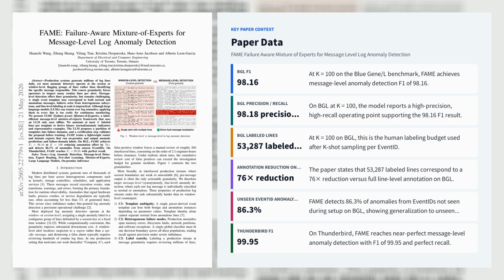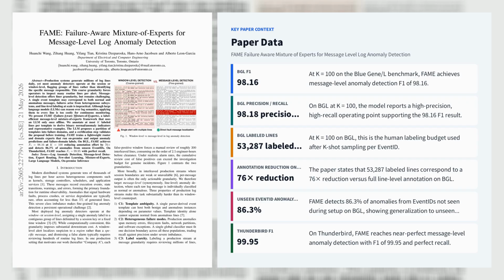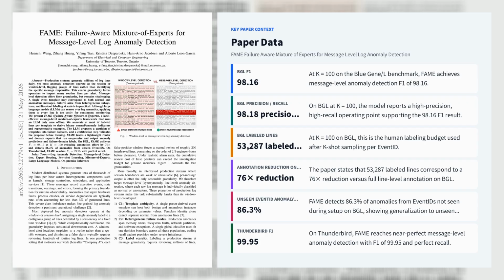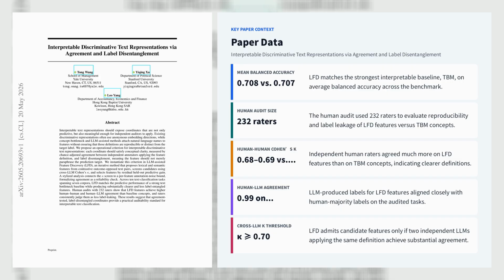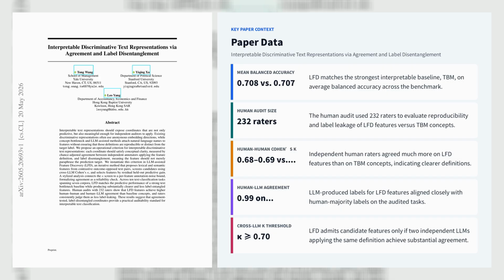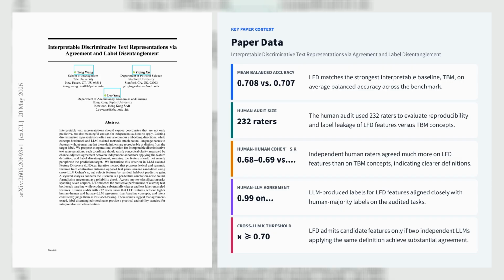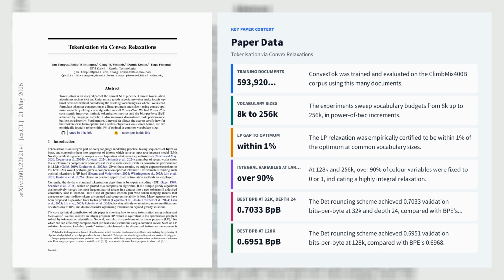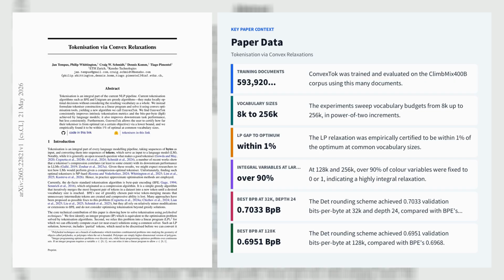From Sparse Experts to Convex Tokenizers: Certified Structure in NLP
From anomaly detection that routes log messages through failure-aware experts, to interpretable text features that can actually be audited, to tokenizers designed by convex optimization rather than heuristic merges, today’s papers all ask the same question in different ways: how can AI become more accurate, more efficient, and more trustworthy at the same time? In this episode, we dive into methods that slash labeling costs, sharpen explanations, and even certify how close a tokenizer is to optimal.